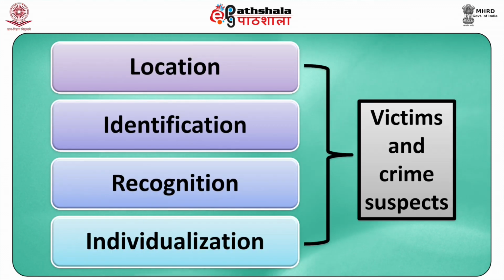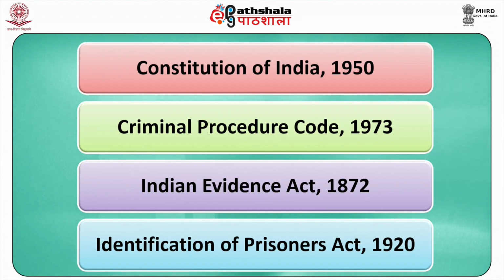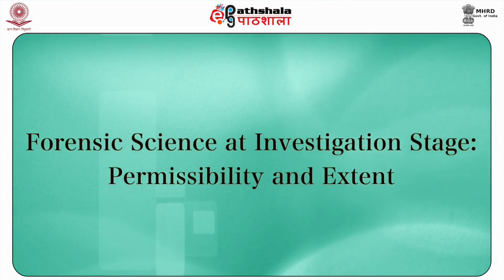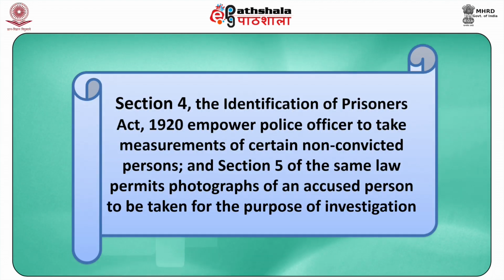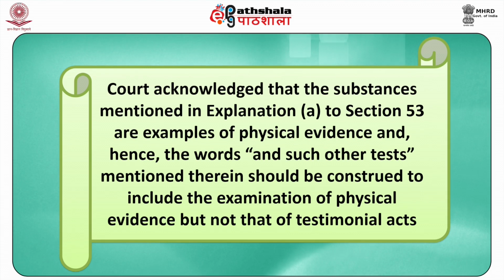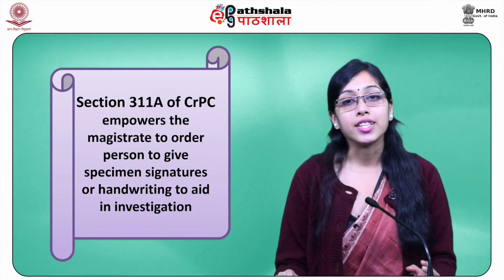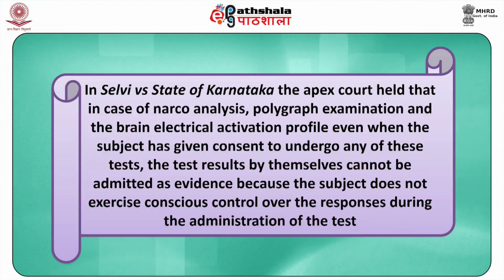Legal Standing of Forensic Science